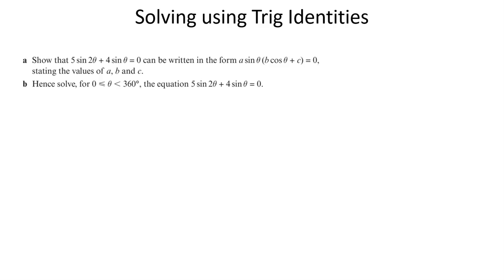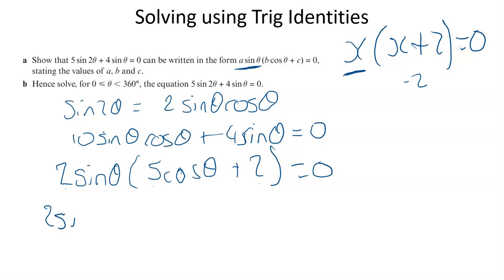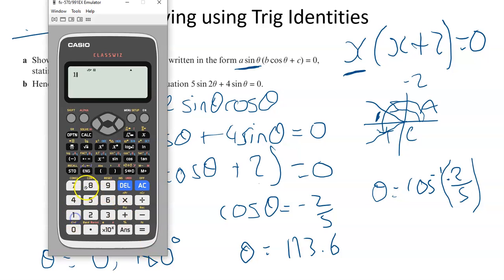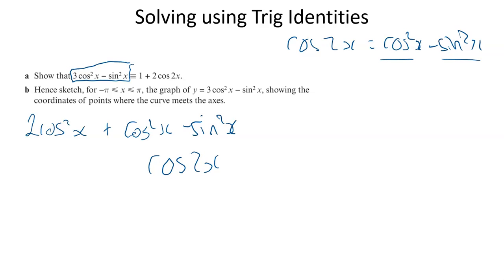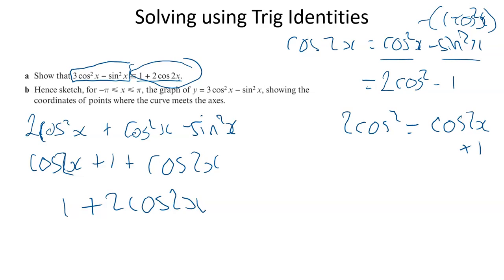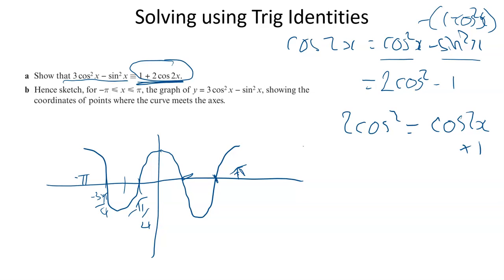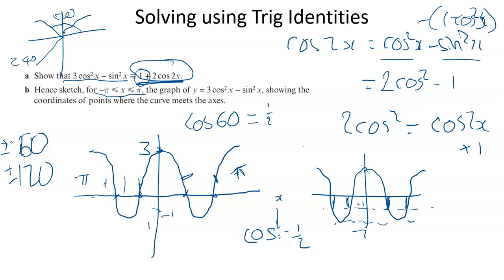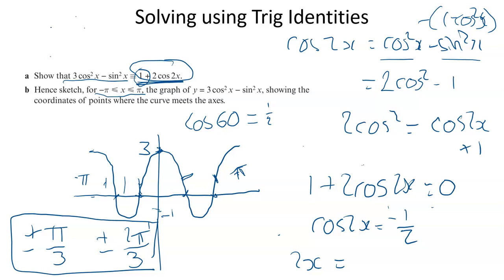Trig Solving using Identities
some examples of solving equations using trig identities